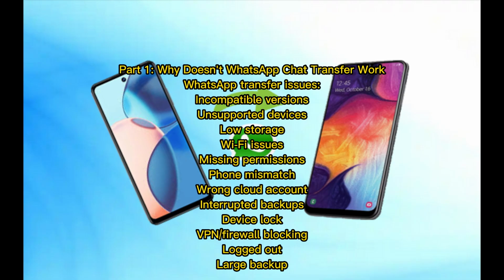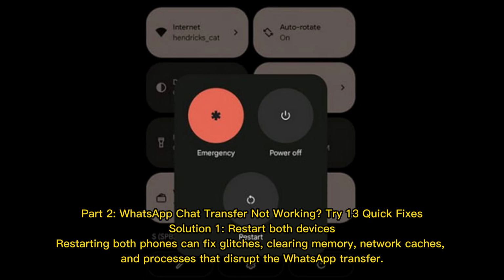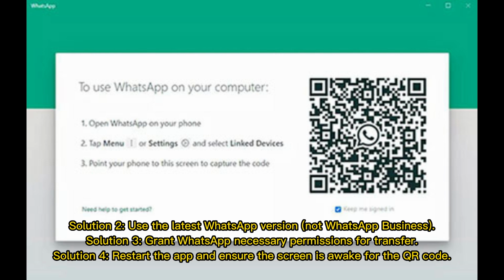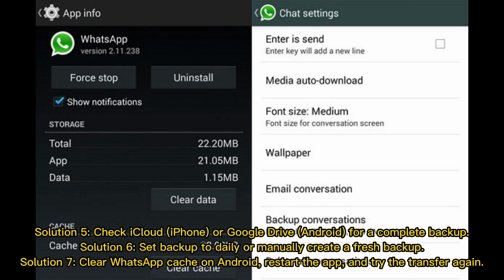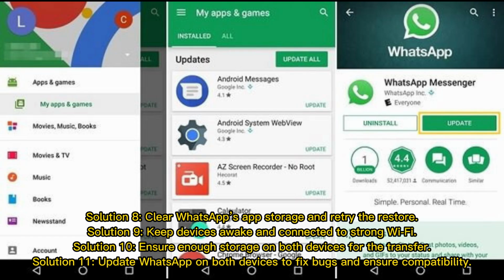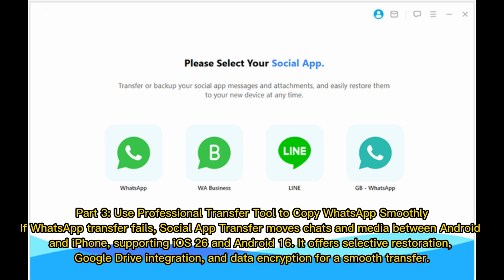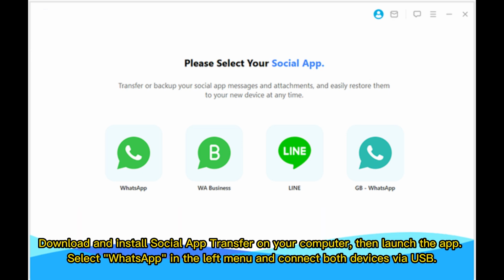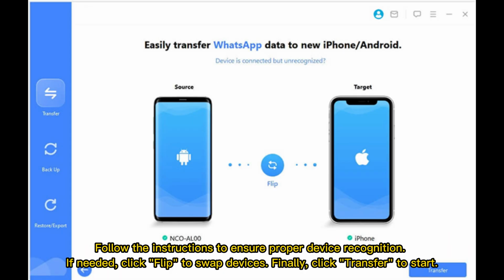How to Fix WhatsApp Chat Transfer Not Working? 14 Optimal Solutions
How can I fix WhatsApp chat transfer not working efficiently? Watch through this video to discover the 13 basic solutions and 1 ultimate fix to this awkward situation.

00:00 Start
00:18 Part 1: Why Doesn't WhatsApp Chat Transfer Work
00:42 Part 2: WhatsApp Chat Transfer Not Working? Try 13 Quick Fixes
02:08 Part 3: Use Professional Transfer Tool to Copy WhatsApp Smoothly